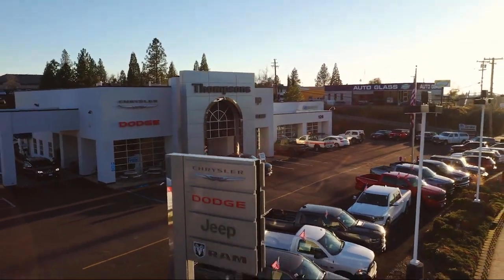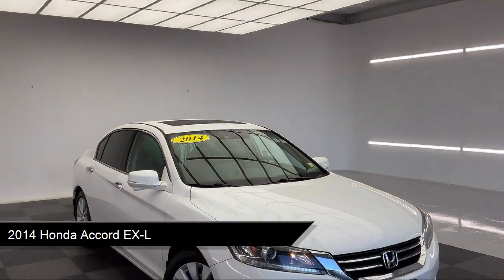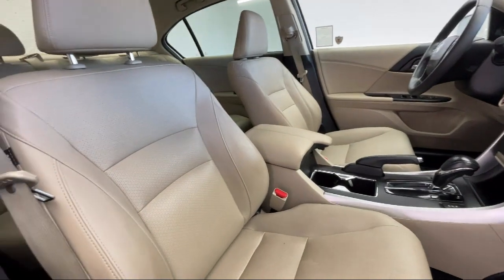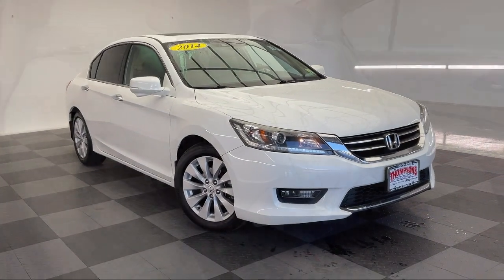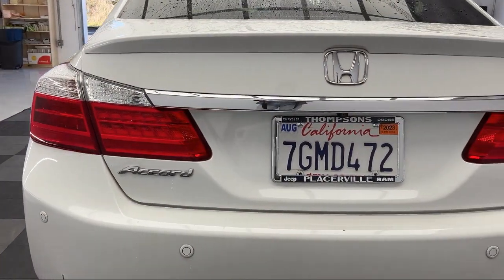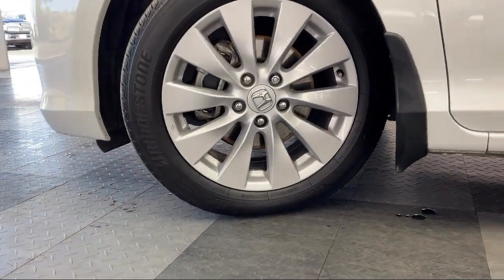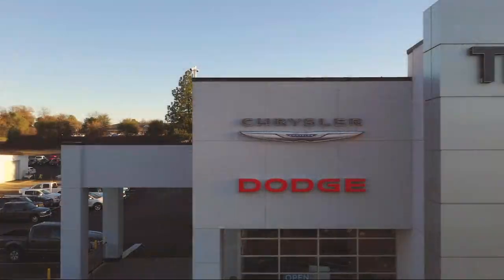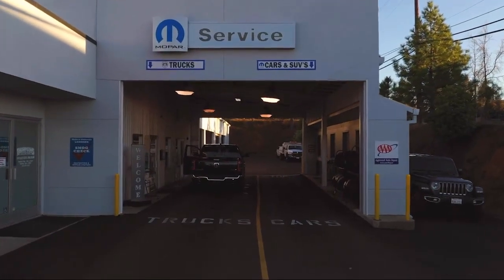2014 Honda Accord EX-L Placerville Cameron park Shingle springs El dorado hills Jackson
2014 Honda Accord EX-L Stock Number: J15043A Vin:1HGCR2F85EA184995.